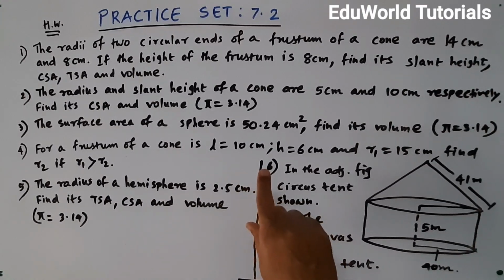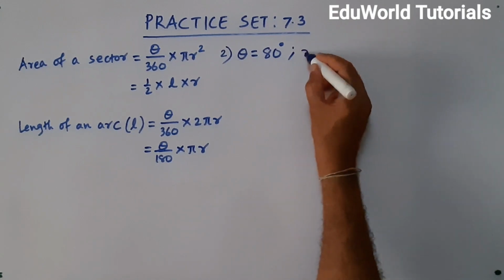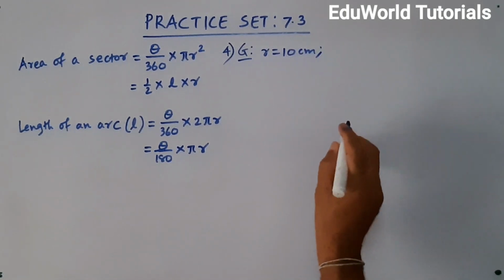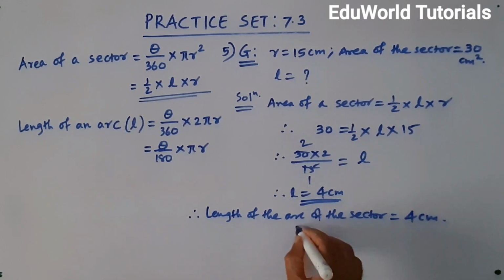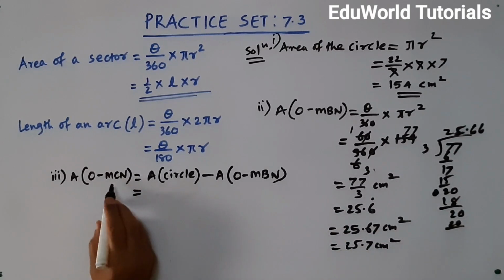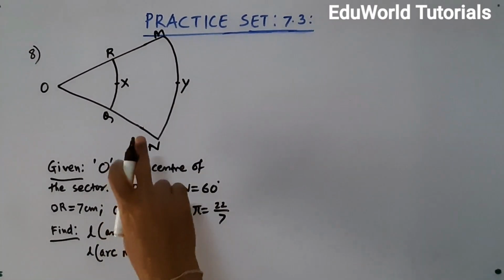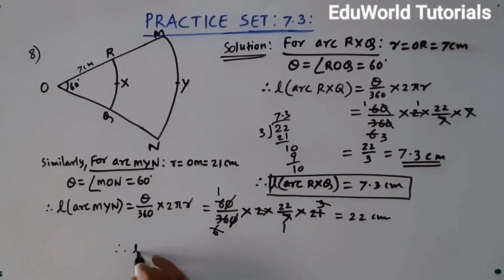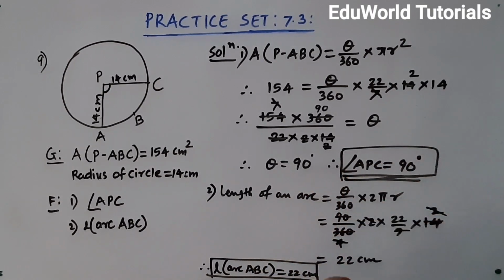L5: Maths II : (SSC) : Ch.7 :Mensuration.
Solving of problems of Practice Set 7.3